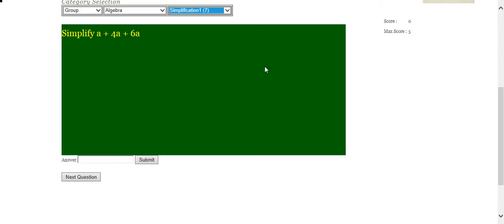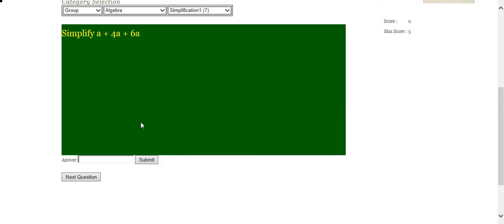032 Simplification1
Steps to maths video instruction/tutorial for algebra basic algebra simplification and substitution